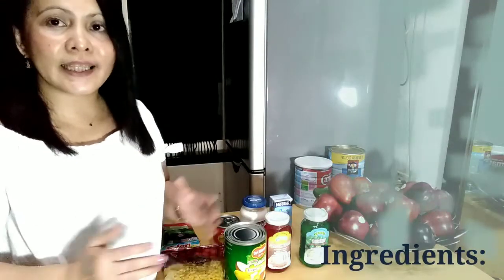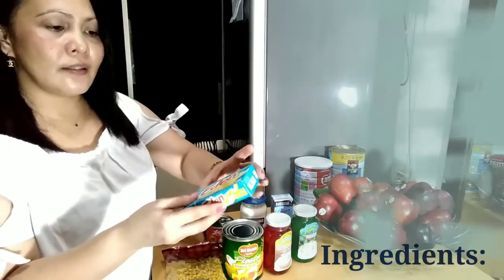How to make Filipino Sweet Macaroni Salad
Ingredients:
Macaroni
water
salt
oil

fruit cocktail
kaong
nata re coco
cheese
condensed milk
Nestle cream
raisins

Happy cooking!